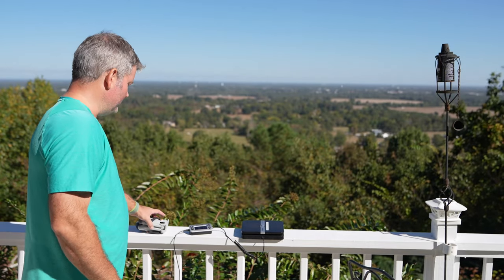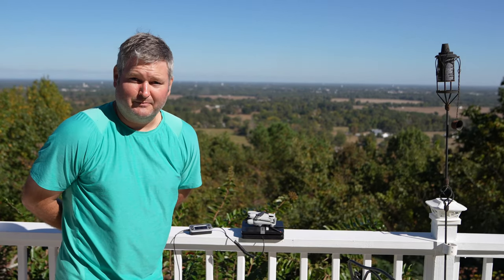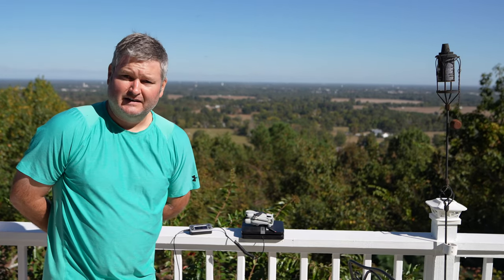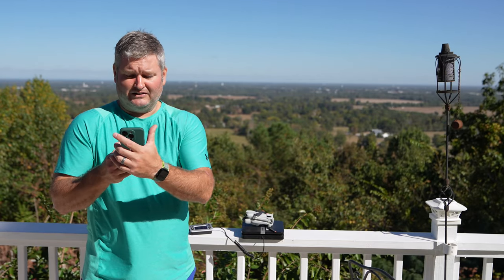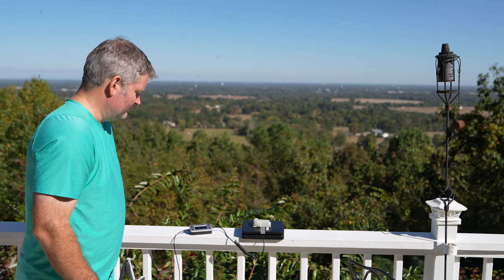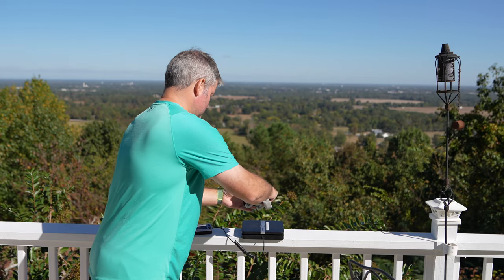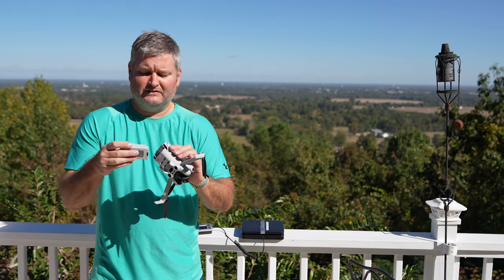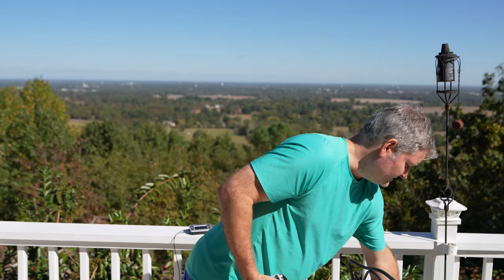How Much Does DJI Mini 4 Pro Weigh?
How much does the DJI Mini 4 Pro weigh?  Within this video, I place the DJI Mini 4 Pro on the scales to find out!

The DJI Mini 4 Pro is super small and super lightweight! Don’t let size and weight fool you! This is the most capable and convenient drone on the market today!